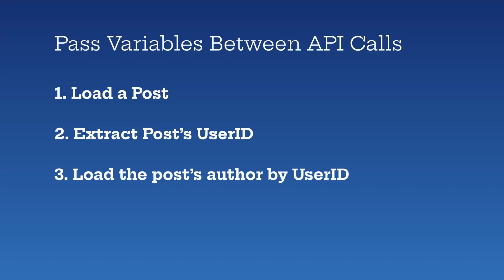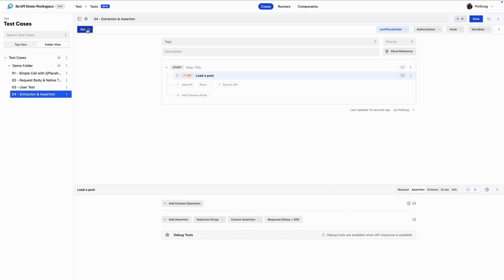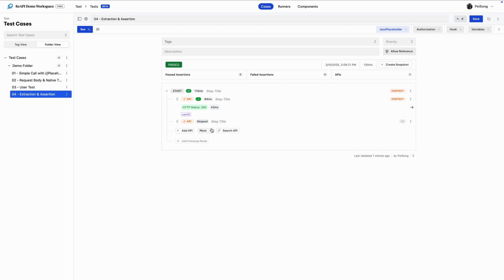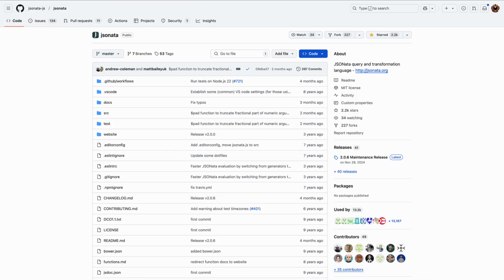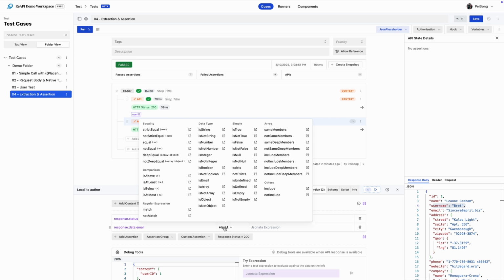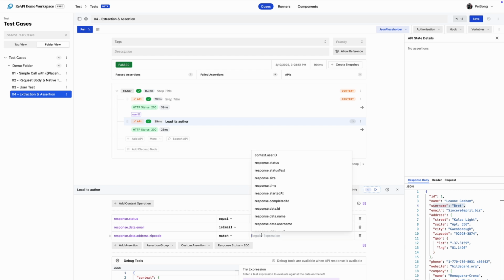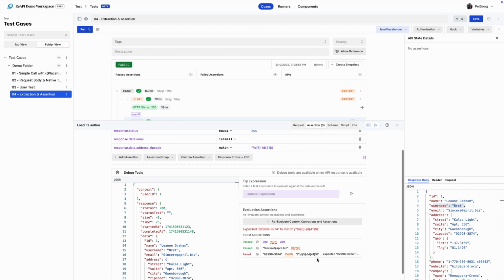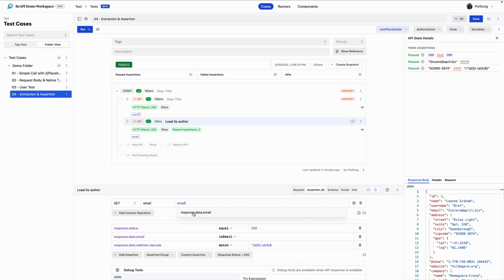How to Extract & Use API Response Data | ReAPI Assertions & Context Operations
🚀 Master API Testing with ReAPI! In this video, we’ll show you how to extract data from an API response, store it in context, and use it dynamically in follow-up API calls—without manual input!

📌 What You’ll Learn:

✅ Extract userId from a /posts/1 API response
✅ Use extracted data to dynamically call /users/{{userId}}
✅ Add email format and ZIP code assertions
✅ Use Jsonata expressions for data transformation
✅ Re-evaluate assertions instantly with Debug Tool

🔹 ReAPI makes API testing easy with no-code assertions and dynamic data handling.